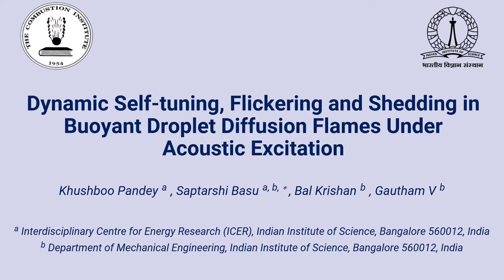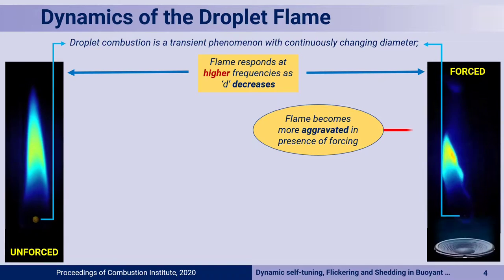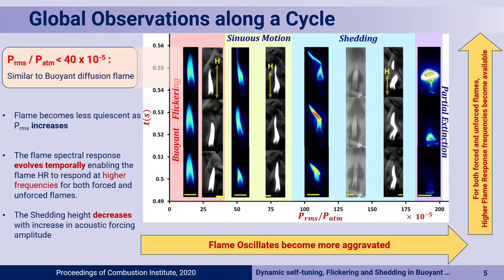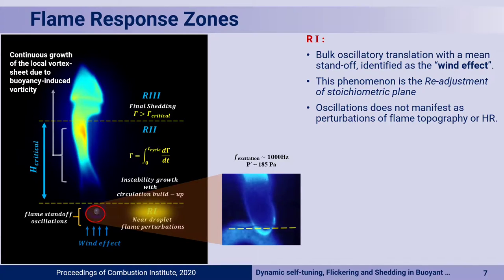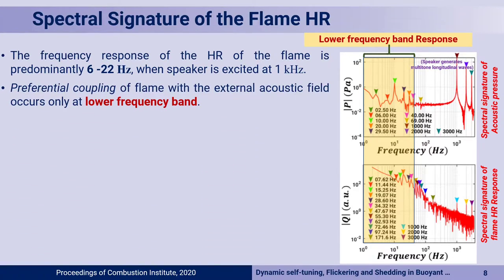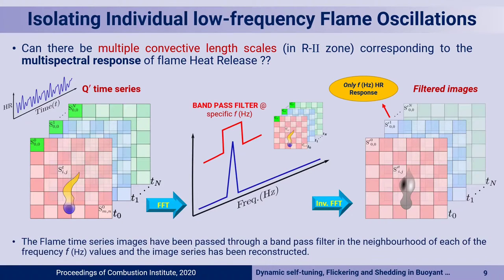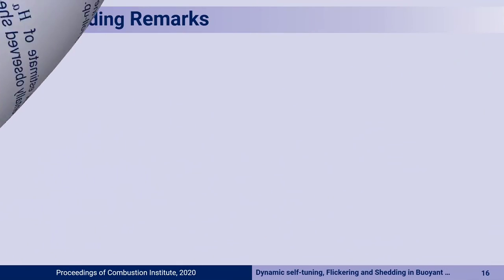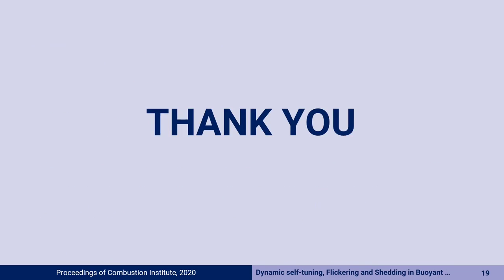Lecture at Combustion Symposium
Buoyant Diffusion Flames and Flickering